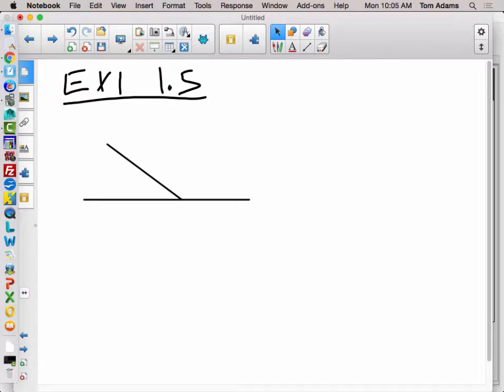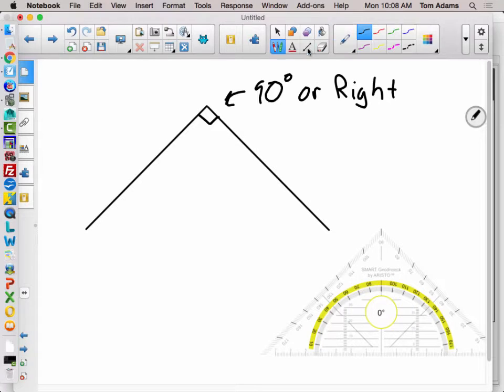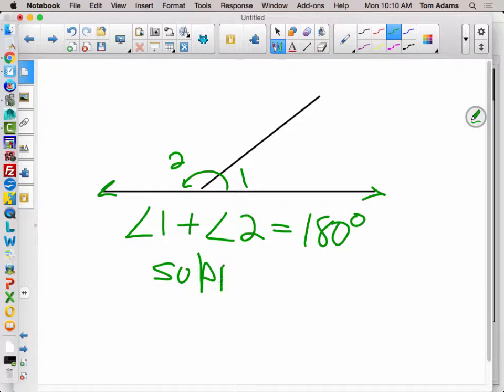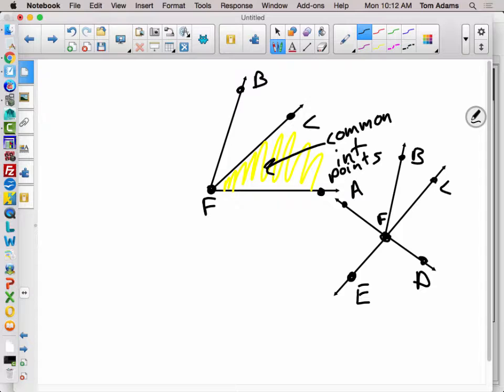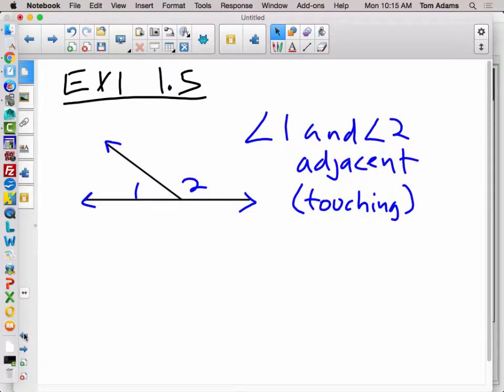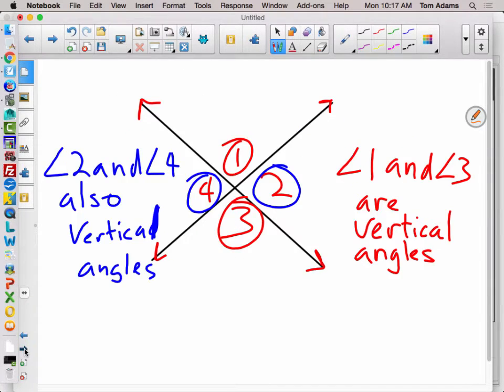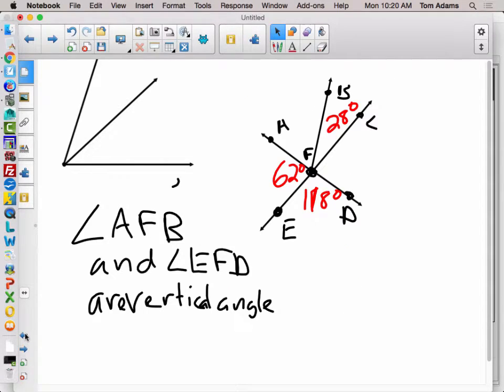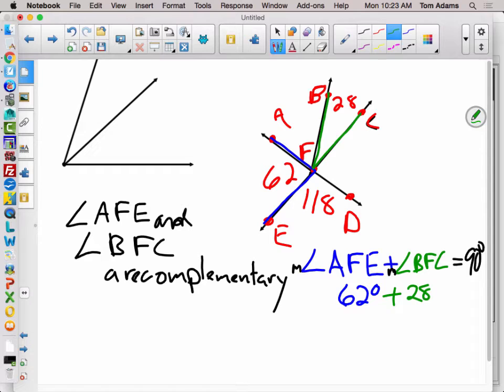Geometry 1.5 Exploring Angle Pairs Example 1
Geometry Protractor and Compass Set:

Mr. Adams teaches physics, precalculus and Advanced Placement AP Calculus. These tutorials cover a wide variety of topics. These topics include

Linear Functions
Quadratic Functions
Piece-wise Functions
Absolute Value Functions
Rational Functions
Real and Complex Number Systems
Polynomial Functions
Inverse Functions
Slopes and Equations of Lines
Tangent Lines
Normal Lines
Area Under the Curve
Derivatives
Integrals
Trigonometric Functions
Identities
Power Functions
Implicit Differentiation
The Unit Circle
Parametric Equations
Displacement
Velocity and Speed
Acceleration
Jerk
Force
Work
Kinematic Equations
Thermodynamics
U Substitution
Continuity
Photovoltaics
Optics
Mechanics
Fluids
Simple Harmonic Motion
Electricity
Geometry
Algebra